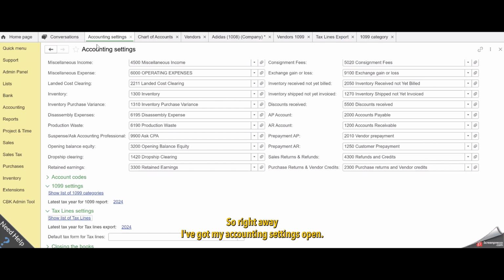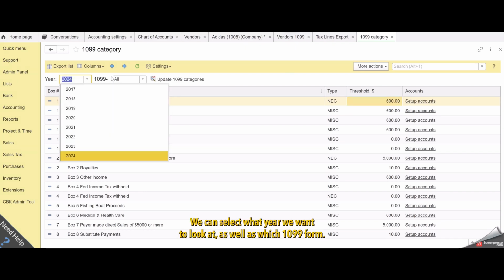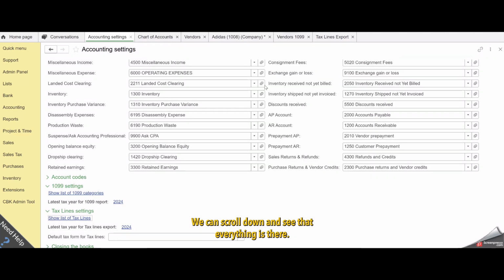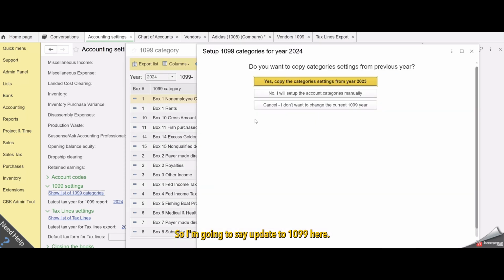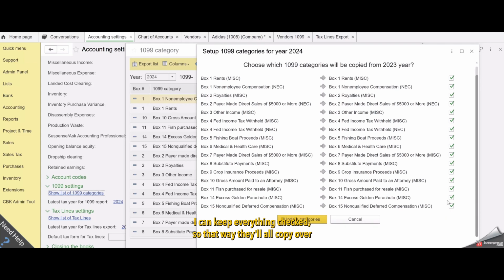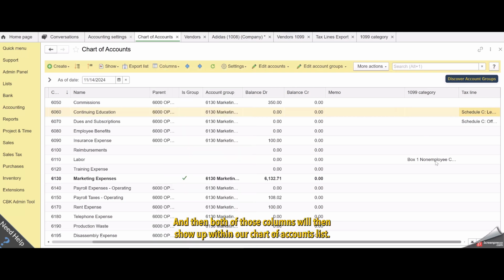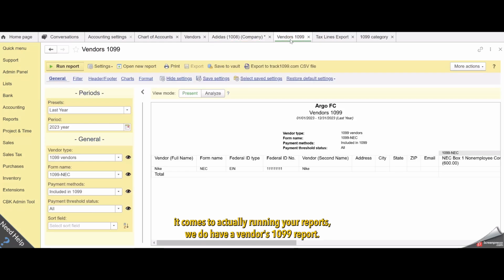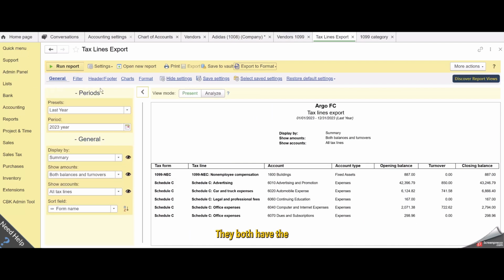CustomBooks™ Product Perks - Dec 2024: Tax: IRS 1099 & Line Exports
Tax Season is Around the Corner—Let CustomBooks™ Simplify Your Tax Workflow!

✅ Easily manage 1099 Vendors: Set up and track vendors effortlessly with seamless new year category allocation, transfer, and account mappings.

✅ Vendor 1099 Reports: View IRS Forms (MISC and NEC), totals for each vendor, and account totals that meet and don’t meet thresholds.

✅ 1099 Designations in Your Chart of Accounts: Quickly identify which accounts are 1099 designated.

✅ Streamlined Tax Line Exports: Use our “Tax Lines” feature to map specific IRS Form lines to General Ledger accounts. Then, export directly from CustomBooks™ to your tax software for smooth filing.

Make tax season stress-free with CustomBooks™—your ultimate tax companion!

Want to see these features in action? 🎥 Watch our demo video now!